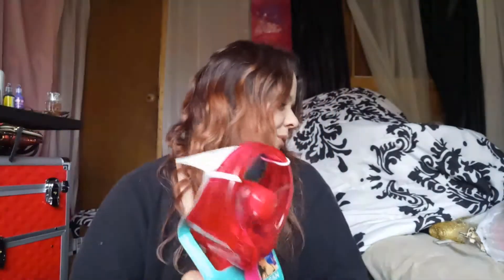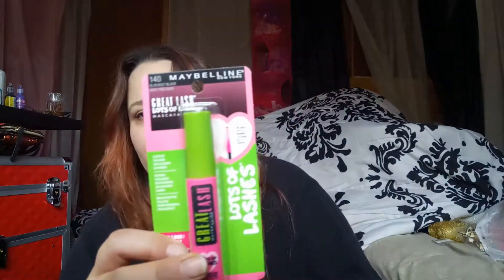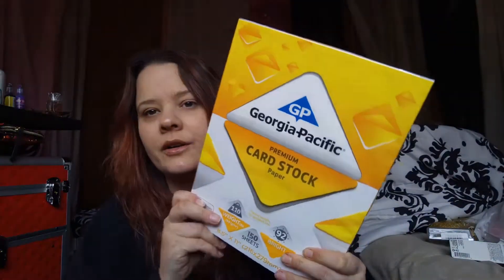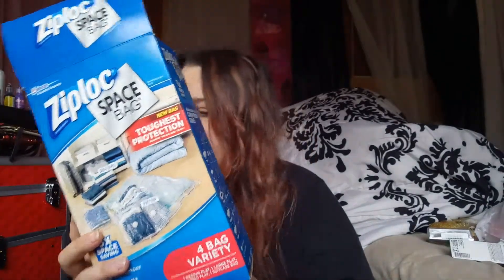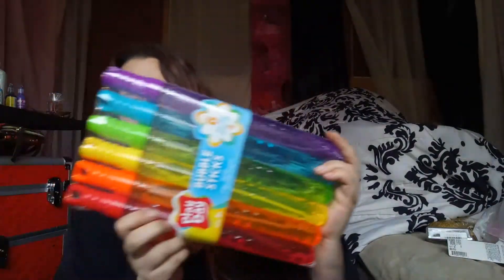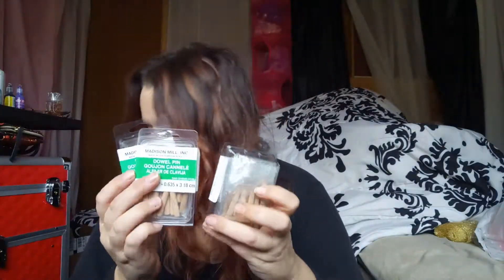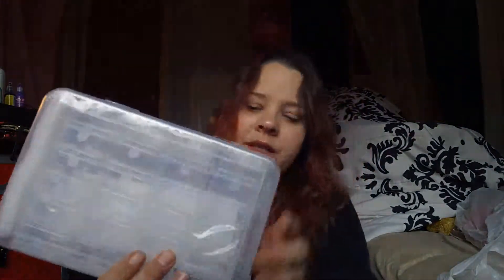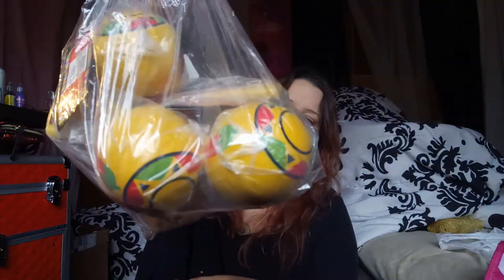Collective Spring 2019 Haul from Walmart , Lowes, Family Dollar, and Goodwill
Another haul mostly to prep for festival season.  I am so excited, my first one of the year  is a little less than two weeks away so hopefully I can get outside of my head and vlog some of the process.